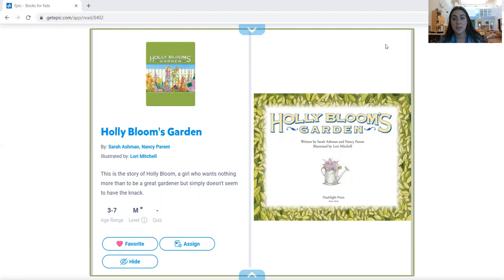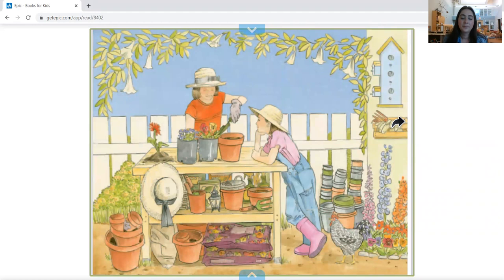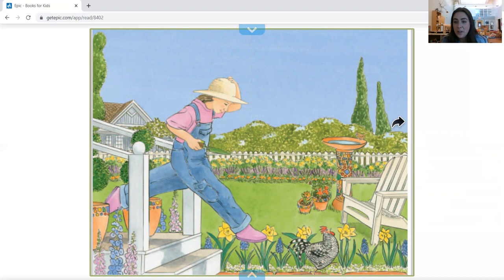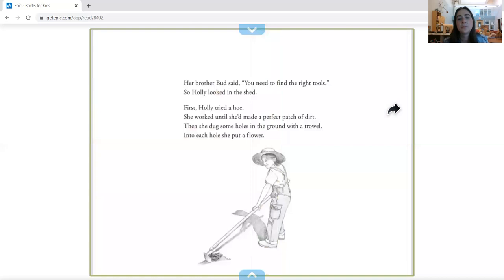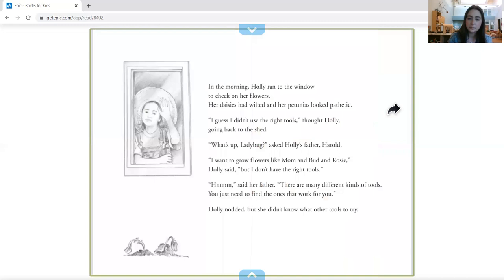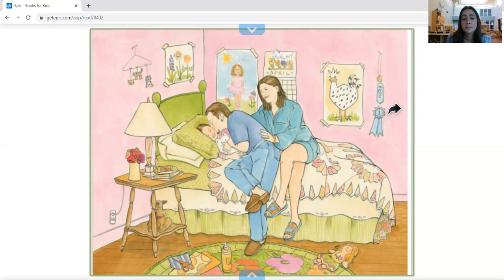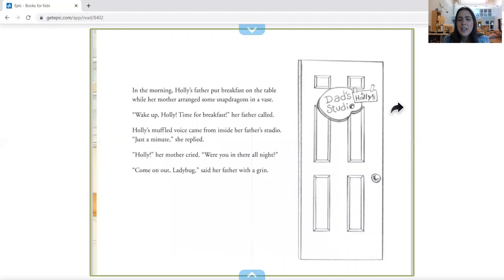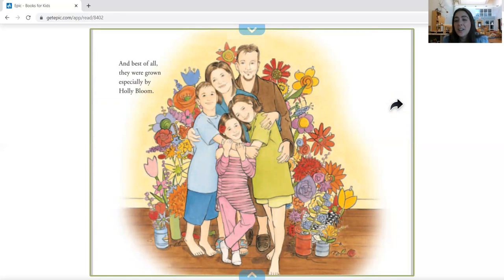Holly Bloom's Garden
By Sarah Ashman and Nancy Parent